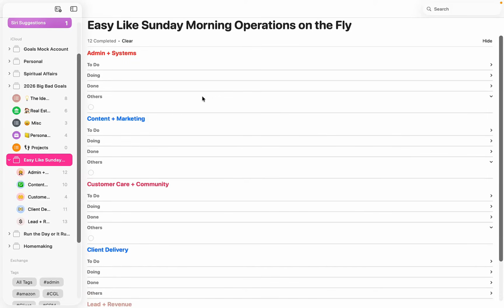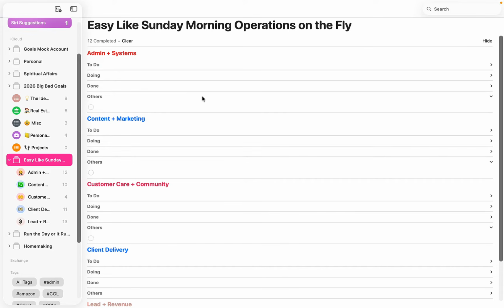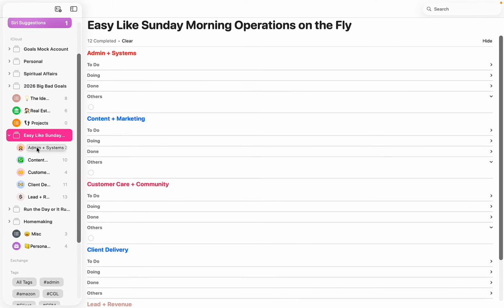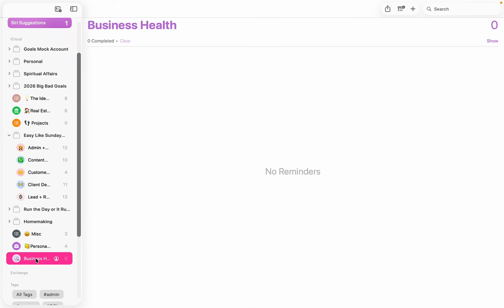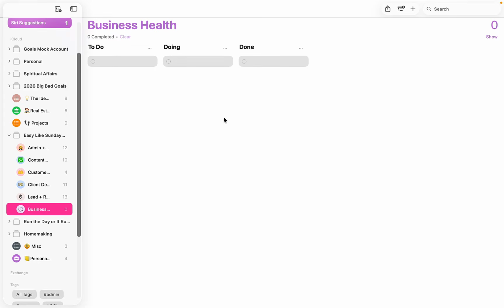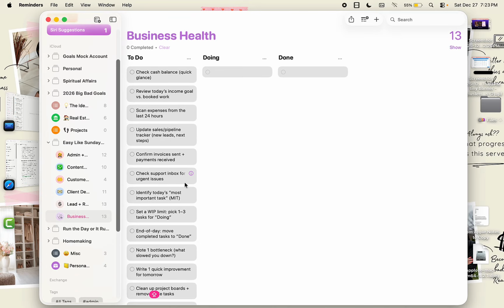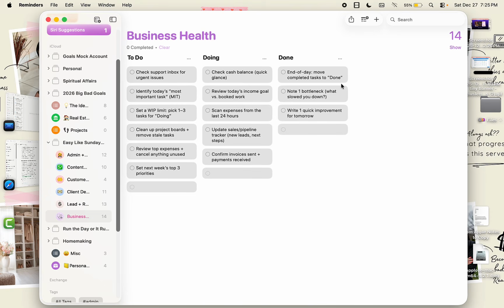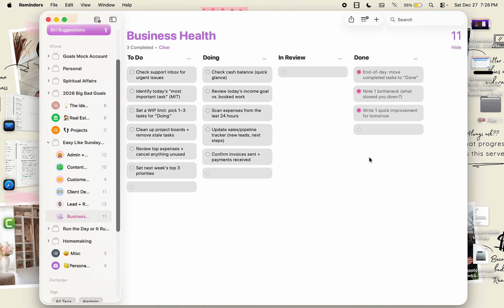I Turned Apple Reminders App Into a Kanban Board (Game-Changer for Solopreneurs)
Run your day like a pro—without adding another app. In this video, I’m showing you how to turn Apple Reminders into a simple kanban board that helps solopreneurs stay focused, track progress, and actually finish what they start.

Instead of one long, overwhelming to-do list, you’ll set up a clean 3-column workflow: To Do → Doing → Done. This kanban board style makes it easy to see what’s next, what you’re actively working on, and what you’ve completed—so you’re not just busy… you’re moving forward.

You’ll learn:

How to set up a kanban board in Apple Reminders
What lists/sections to create for a clean workflow
How to move tasks through To Do, Doing, and Done
Practical daily operational tasks you can pre-fill right away
A simple routine to keep your Apple Reminders board updated daily

If you’re a solopreneur juggling client work, content, admin, and follow-ups, this is a lightweight system you can start using today—right inside Apple Reminders.

Comment “KANBAN” and I’ll share a starter task list you can copy.